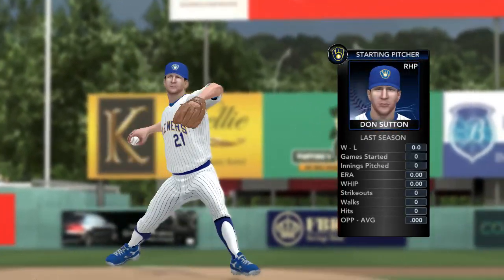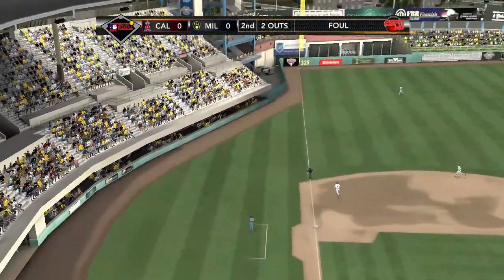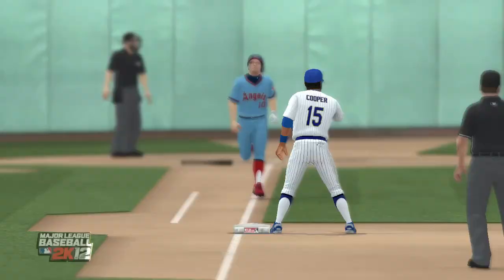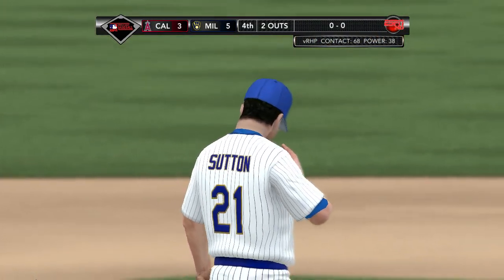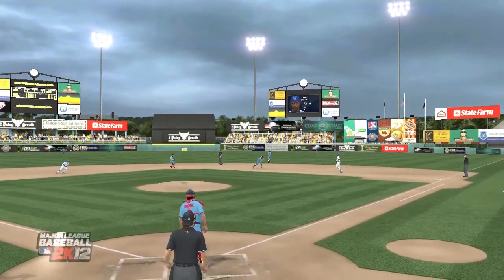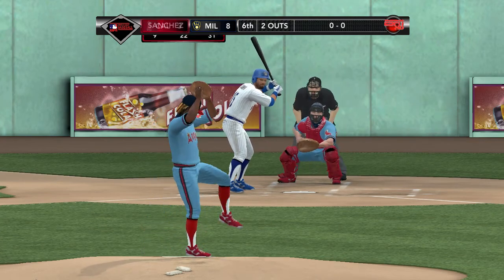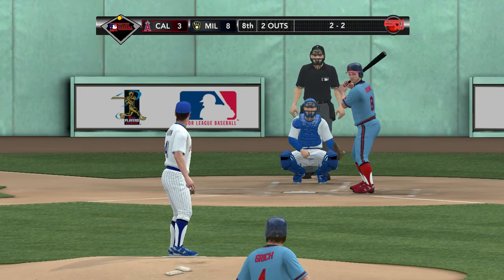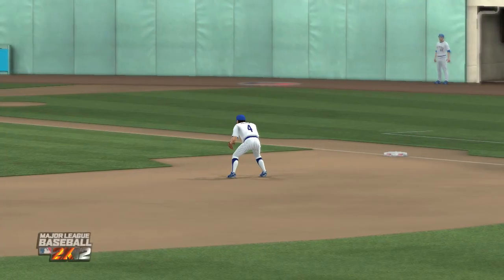Don Sutton Passes Away at 75 - 1982 ALCS - Game 3 - Angels @ Brewers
Heaven's rotation gets a little deeper, as HOFer Don Sutton joins Gibson and Whitey and Niekro, as he passed away peacefully yesterday at the age of 75. A career that spanned 22 years with the Dodgers, Astros, and Brewers. I believe he actually pitched for the '66, '77, '78, '81, and 1988 Dodger teams that went to the World Series, '88 being his final season. To honor Don and his mound mastery, we go to the part of his career in Milwaukee and the 1982 ALCS. Tonight, Don leads the Brewers in Game 3 of the '82 ALCS against Reggie Jackson and the California Angels at old Milwaukee Stadium. RIP Don. You will be missed by family and fans.